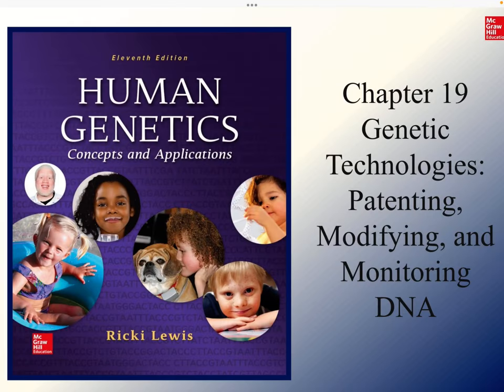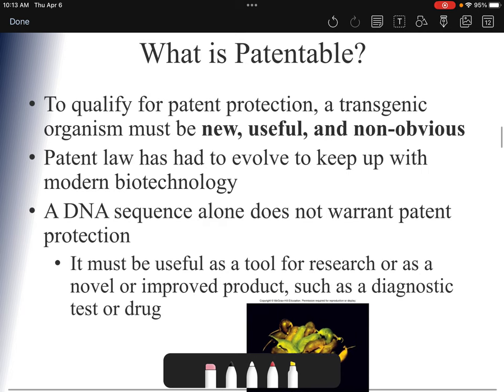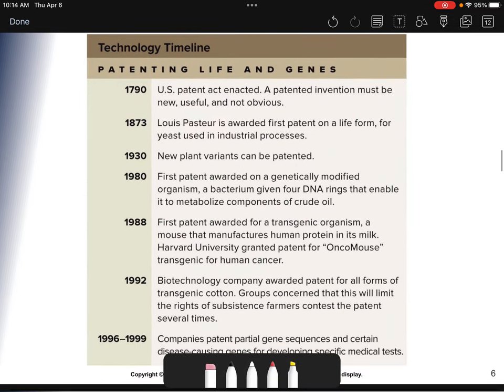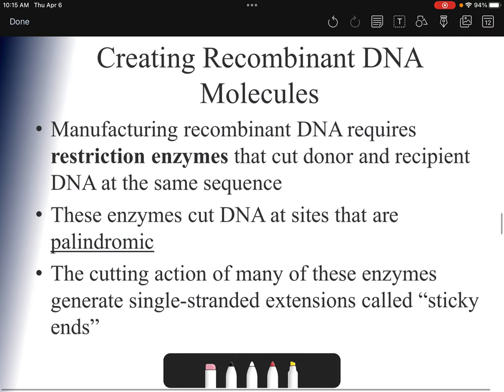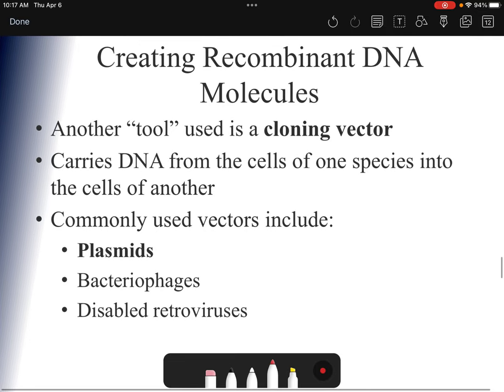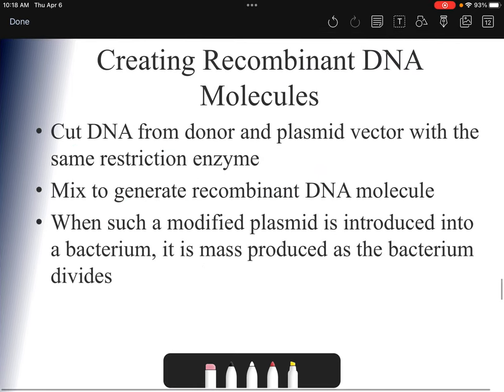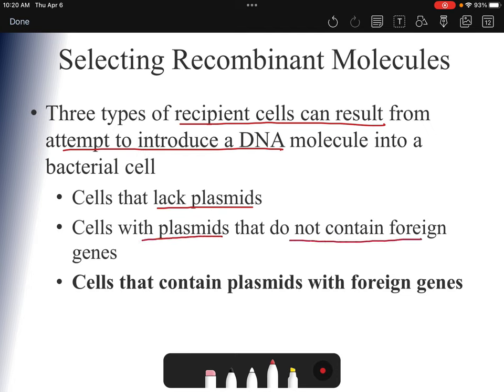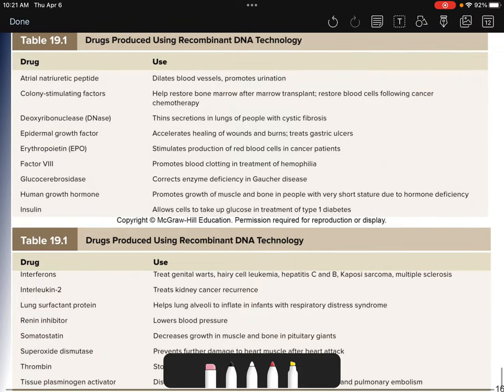Ch. 19 PowerPoint Part 1 - Genetic Technologies